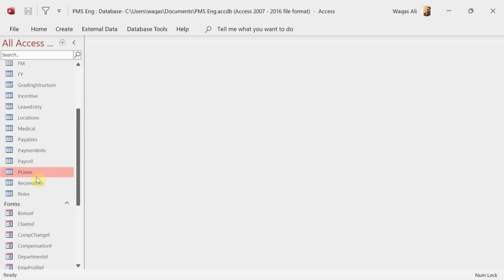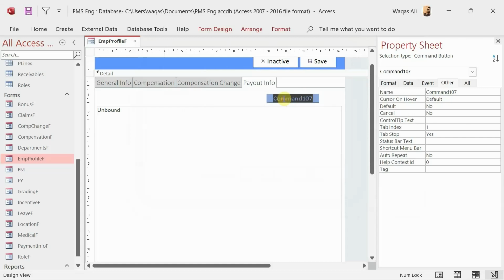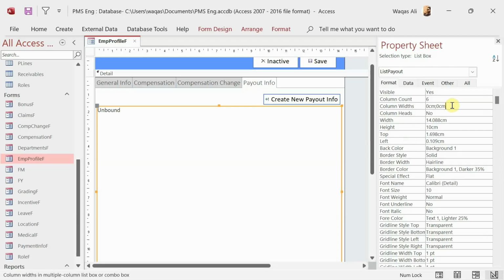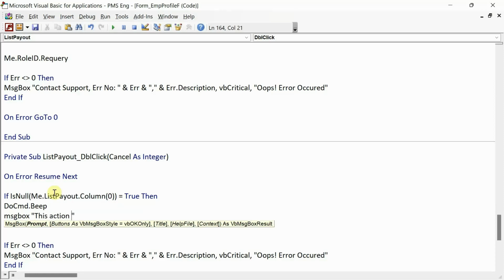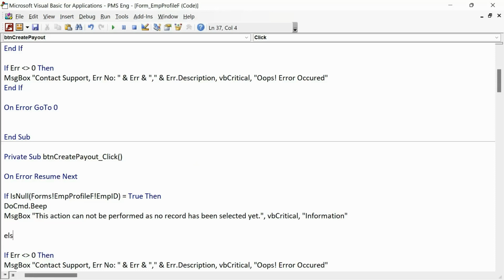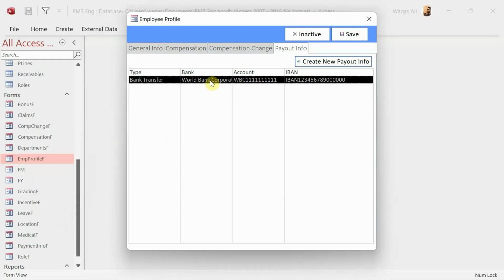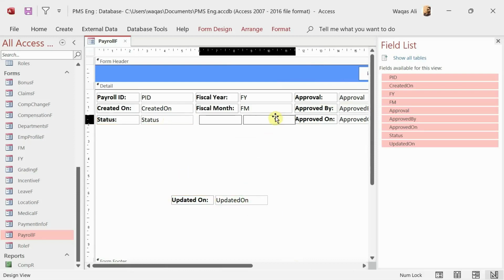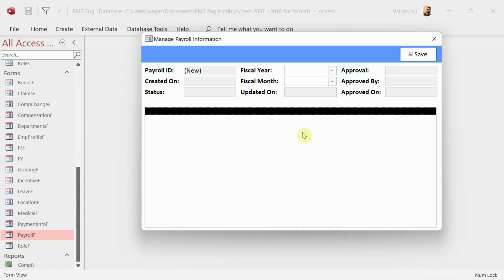How to Make Payroll Management System Part-16 | Payroll Entry Form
In this video, i will demonstrate how to create Bonus form for the payroll management system. I will also demonstrate how to create data entry form in Access.

Other YouTube Channels you may Like